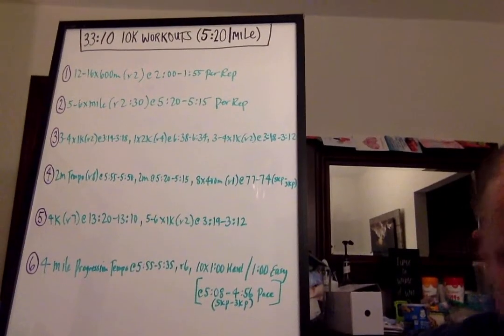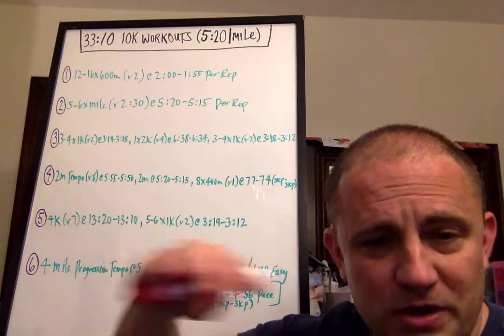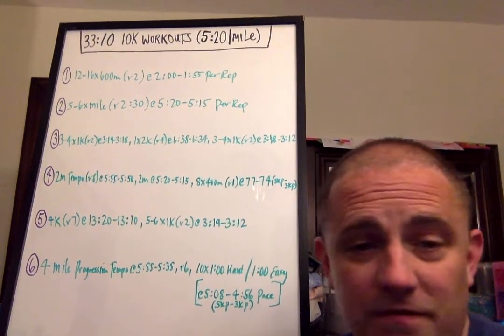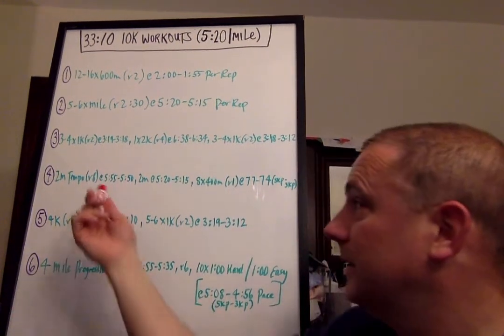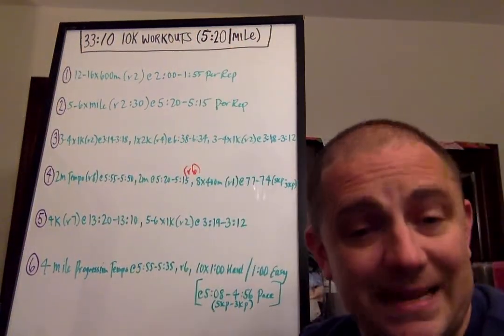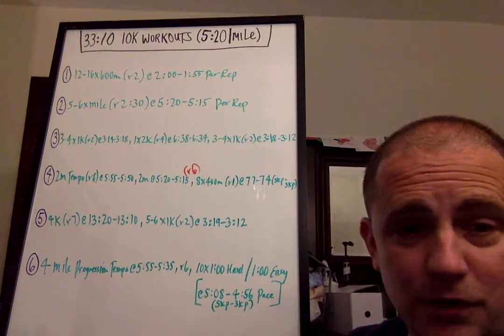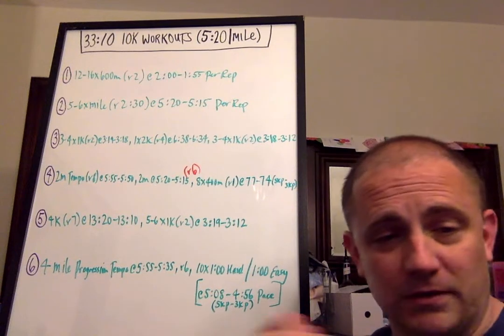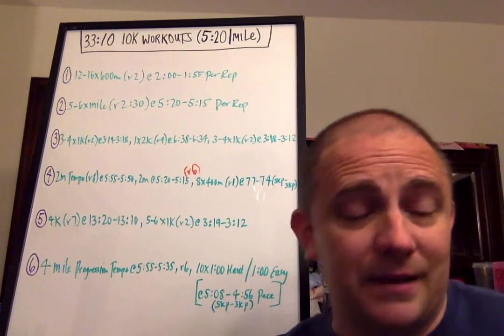5:20 Mile for 8k/10k (26:40/33:10) - Do THESE Workouts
5:20 Per Mile for 8k/10k - Do THESE Workouts

WATCH THESE NEXT VIDEOS:

5:40 Per Mile for 8k/10k - do THESE workouts:

6:00 Per Mile for 8k/10k - do THESE workouts:

6:20 per Mile for 8k/10k - do THESE workouts:

6:40 per Mile for 8k/10k - do THESE workouts:

7:00​ Per Mile for 8k/10k - Do THESE Workouts:

7:00​ Per Mile for 5k - Do THESE Workouts:

6:40​​​ Per Mile for 5k - Do THESE Workouts:

6:20​​​​ Per Mile for 5k - Do THESE Workouts:

6:00​​​​ Per Mile for 5k - Do THESE Workouts:

5:40​​​​ Per Mile for 5k - Do THESE Workouts:

4:40​​​​ Per Mile for 5k - Do THESE Workouts:

5:00​​​​​ Per Mile for 5k - Do THESE Workouts:

5:20​​​​​​ Per Mile for 5k -Do THESE Workouts: